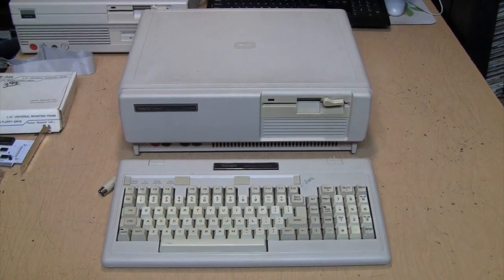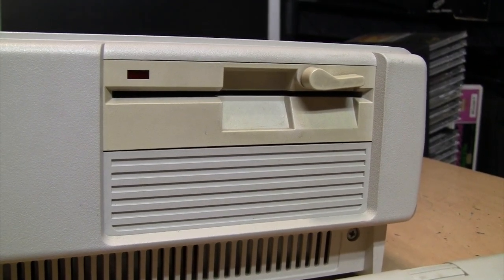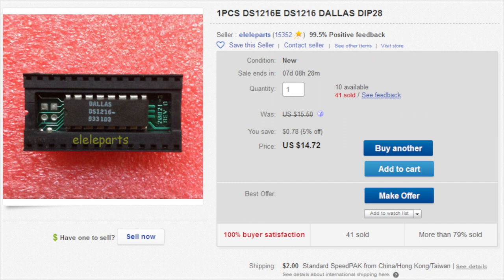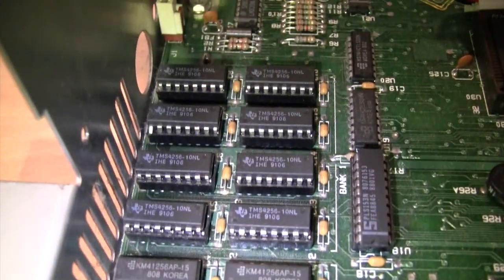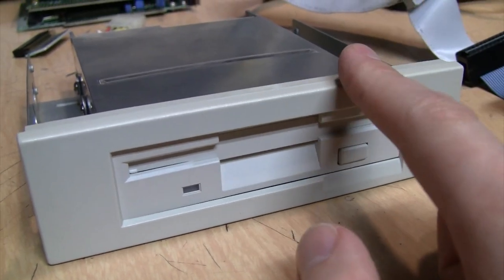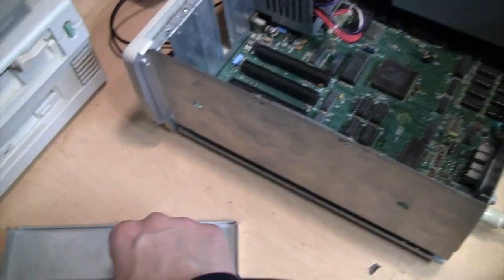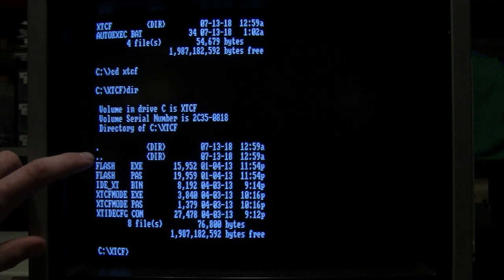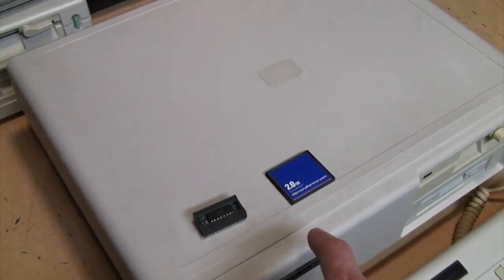Exploring & upgrading the Tandy 1000SX computer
A historical tour of the best-selling member of the Tandy 1000 computer family -- the 1000SX -- and tips and tricks on RAM troubleshooting and upgrading it with a NEC V20 CPU chip, XT-CF Eco Lite compact flash card interface, 3½" floppy diskette drive, and Microsoft InPort bus mouse card.